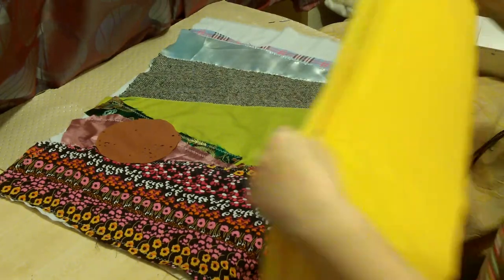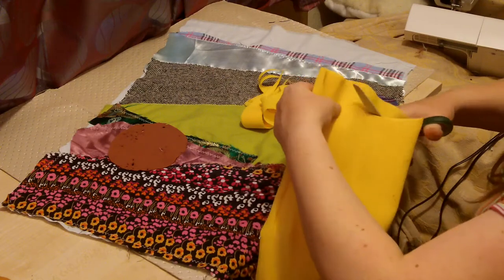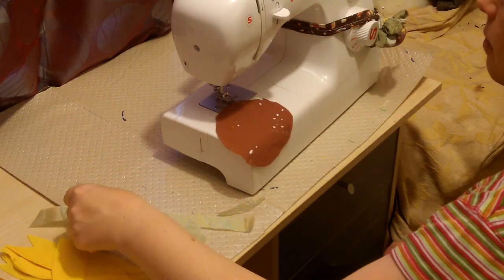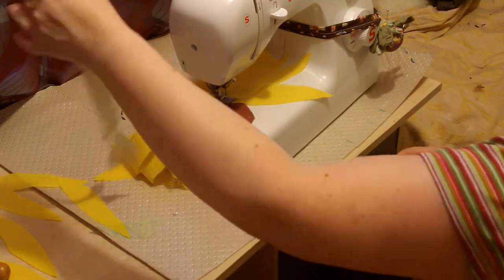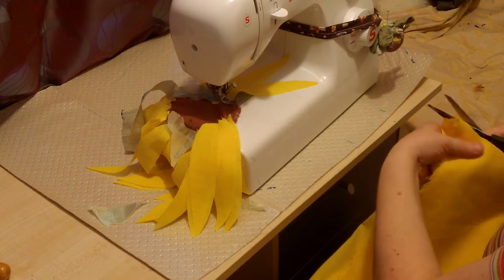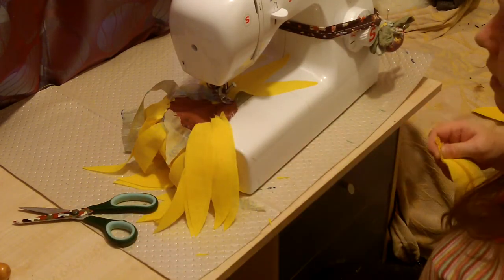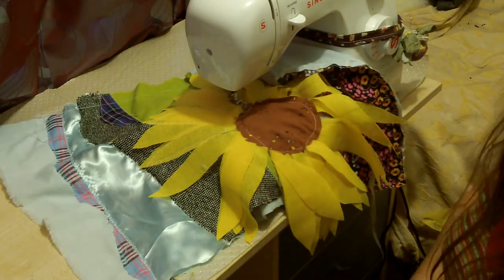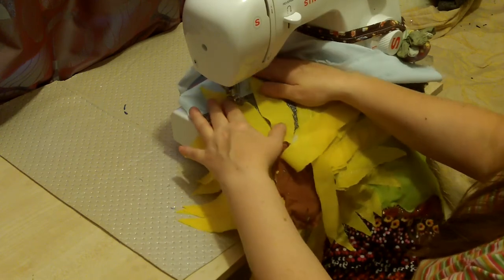Artist quilt, placing a picture. Sewn on a sewing machine.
vid of how the base was made